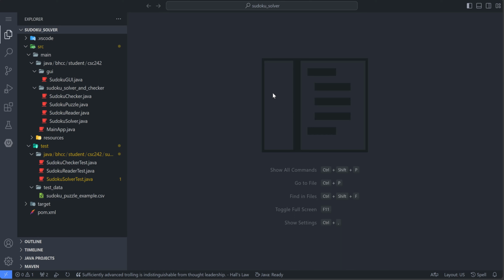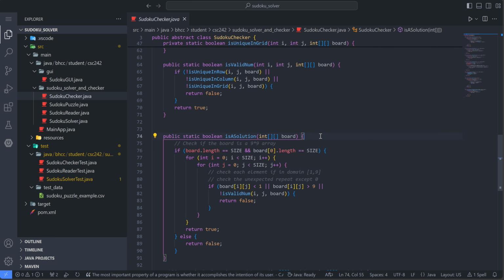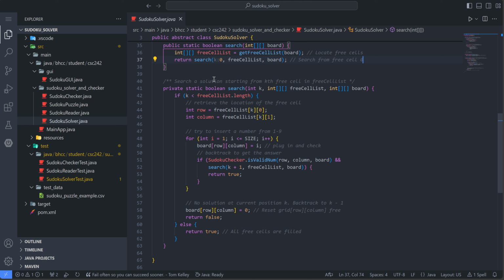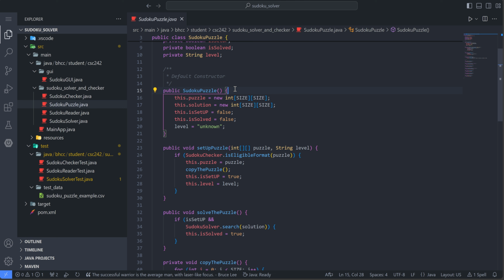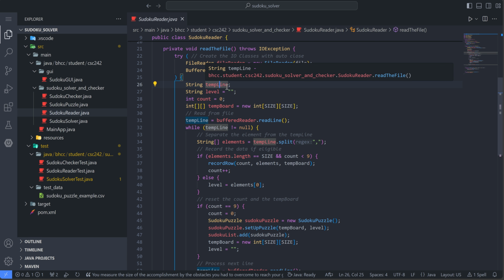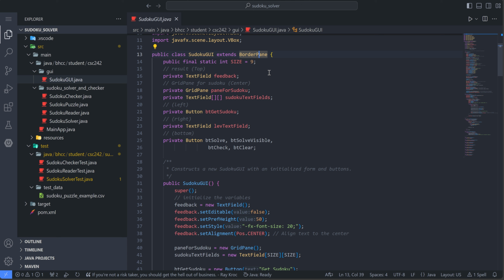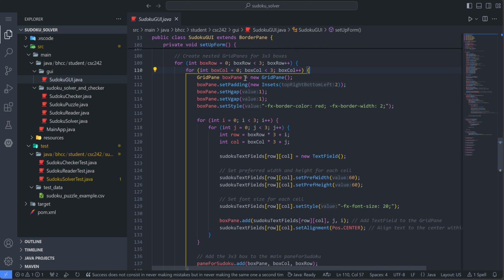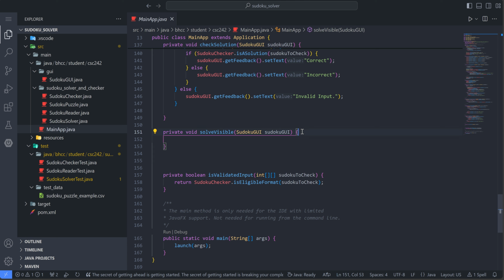Sudoku Solver & Checker Source Code